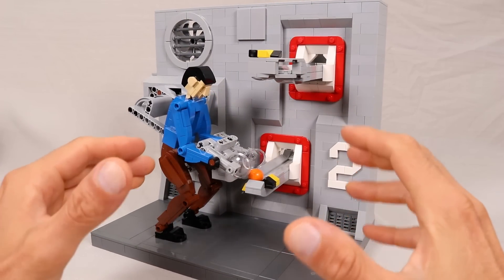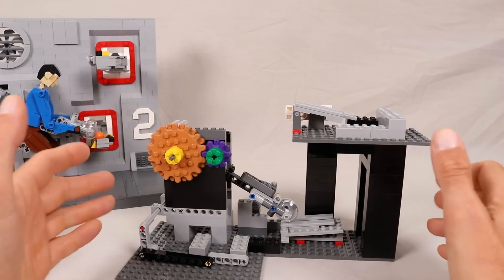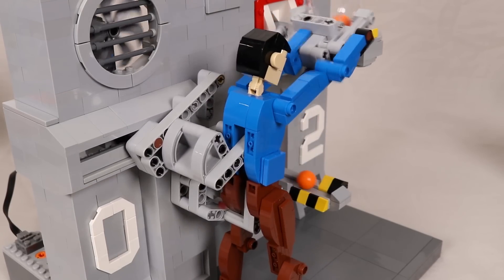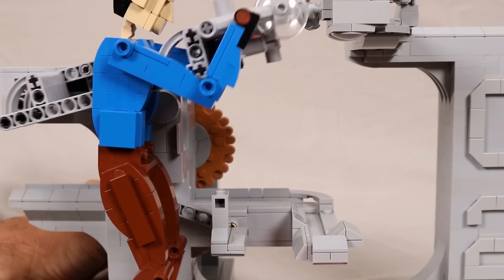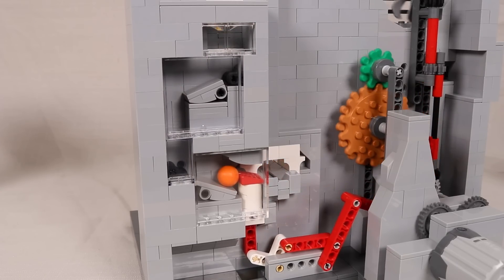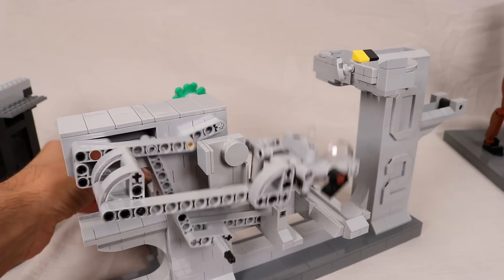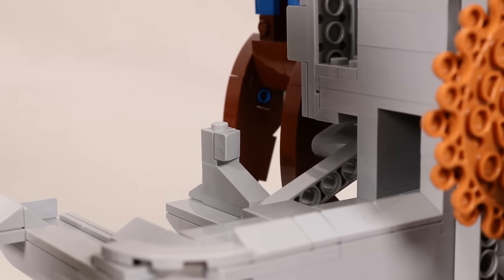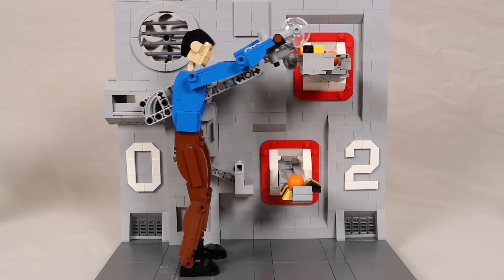Man in the Machine - LEGO Kinetic Sculpture - Design Video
A design discussion of my latest LEGO kinetic sculpture, titled Man in the Machine. In this video I discuss how the design progressed through its development, and explain key aspects of the how it works.

0:00 Introduction and Model Overview
0:20 Design Development
2:51 How it Works
4:00 Performance
4:25 Outro

I designed two versions of this model, both a GBC (Great Ball Contraption) version and a standalone version that cycles the balls internally. I will not be making instructions for either version.